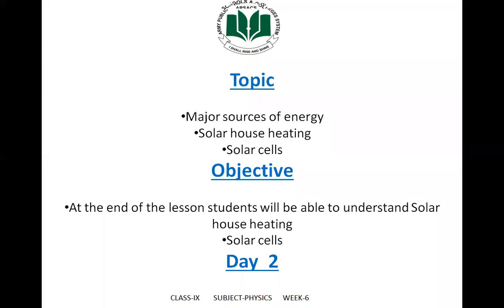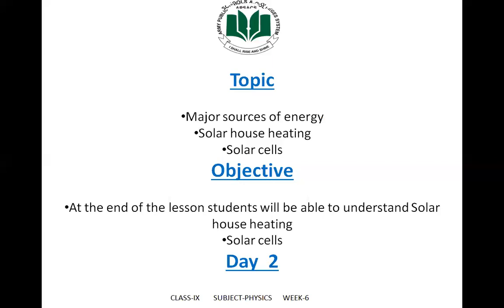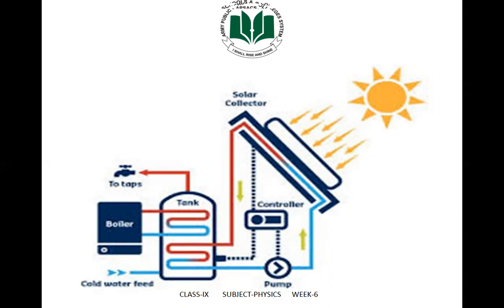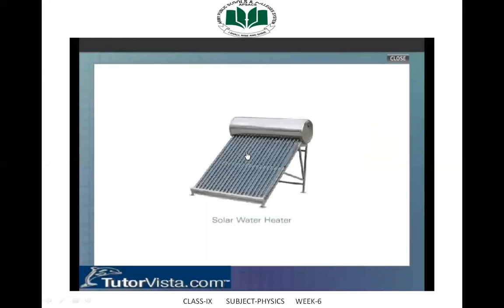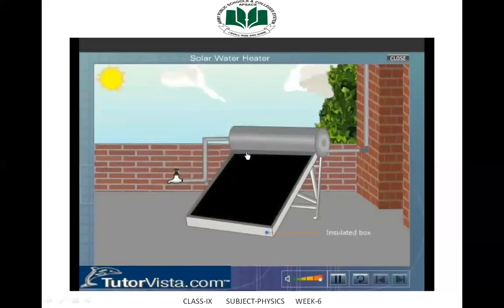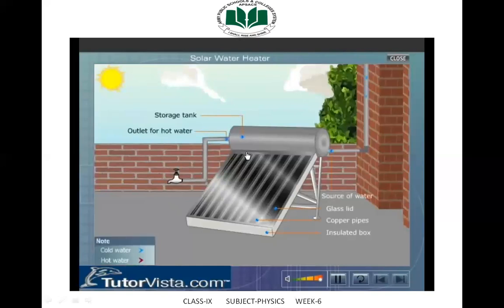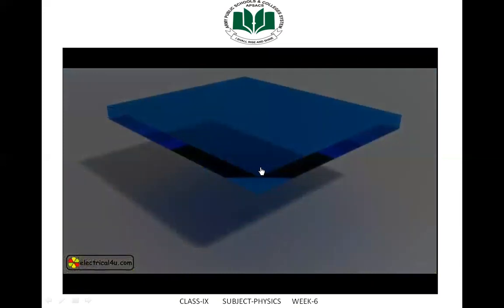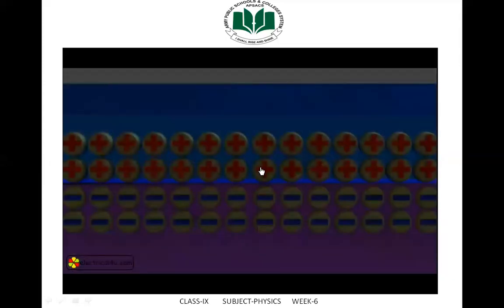PHYSICS IX WEEK 6 DAY 2